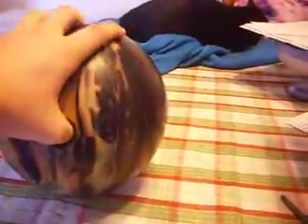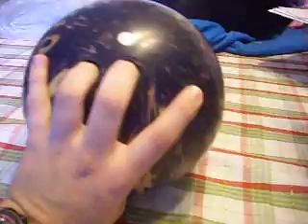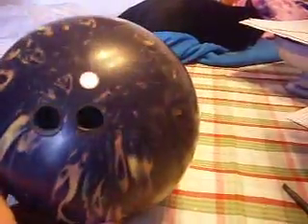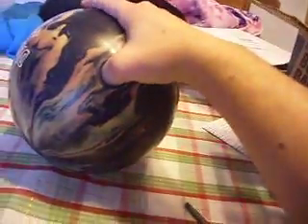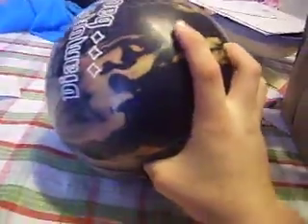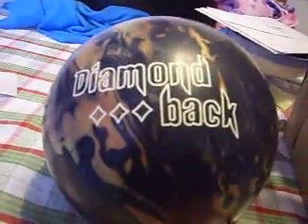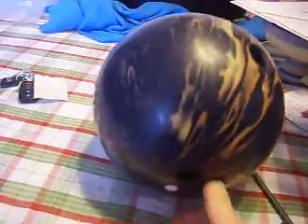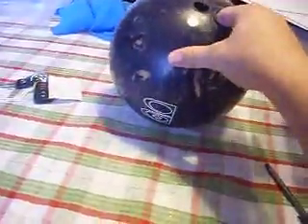Brunswick diamondback unboxing/first review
I just got this yesterday for my birthday. I will post a video of it on the lanes soon.